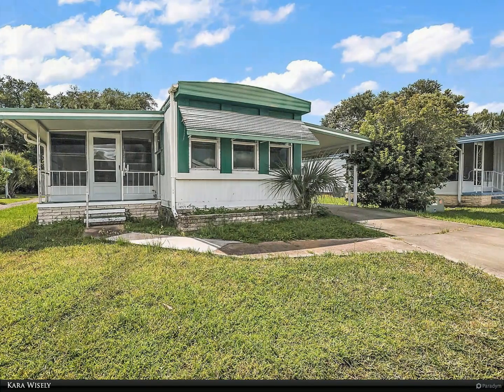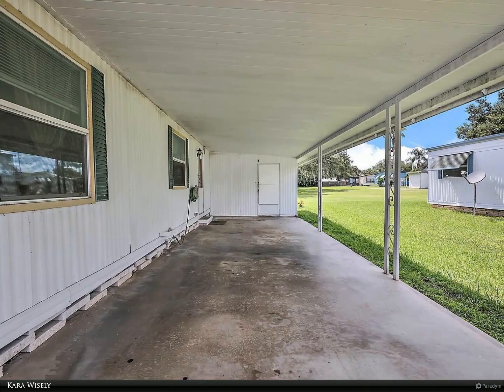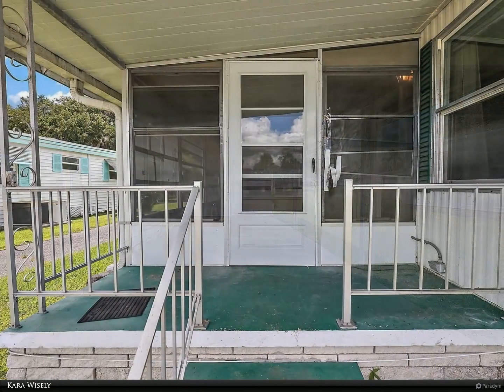Berkshire Hathaway HomeServices Florida Realty - 6 COCOS PLUMOSA DRIVE A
6 COCOS PLUMOSA DRIVE A
$38,500, 1 bed, 1.00 bath, 624 SF, MLS# G5045435

HOME BEING SOLD CASH, SELLER WILL MAKE NO REPAIS BEING SOLD AS-IS IN CURRENT CONDITION. LOCATED IN THE BEAUTIFUL 55+ COMMUNITY OF COUNTRY CLUB MANOR . THE HOME IS A 1 BEDROOM , 1 FULL BATHROOM . THE HOME FEATURES A HUGE MASTER BEDROOM WITH A OPEN FLOOR PLAN and the kitchen has been updated in the last two years. THE HOME HAS A HUGE FLORIDA ROOM OFF OF THE LIVING ROOM AREA LOOKING OUT TO THE STREET. The Co-op offers a lot of amenities for $185 per month which includes a community pool, shuffle board, Recreational facilities, sewer, trash, water, and a private boat ramp. The community features a beautiful Clubhouse which features a Variety of Activities which include Bingo, Special Occasion Events for Holidays, Bridge, Pot Luck Dinners, and a ton of other activities. The home included the Co-op Share valued at $30,000.

Kara Wisely
Berkshire Hathaway HomeServices Florida Realty